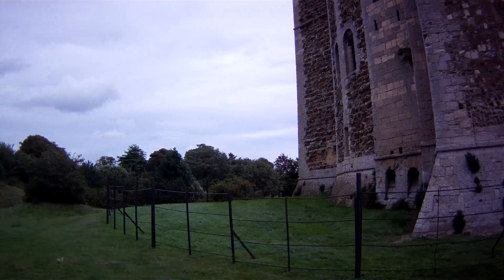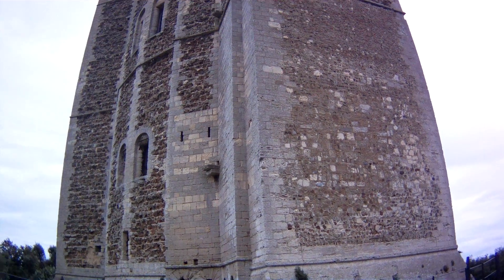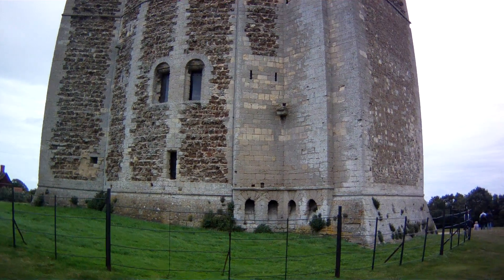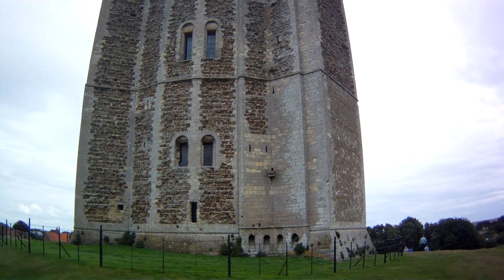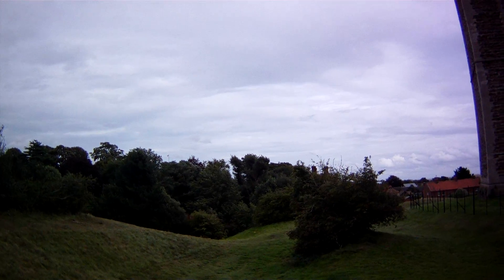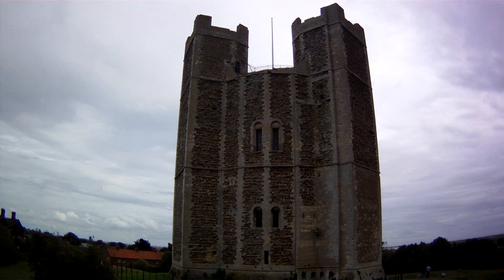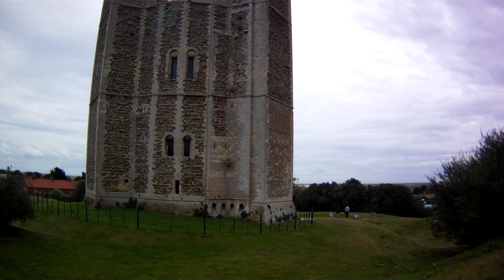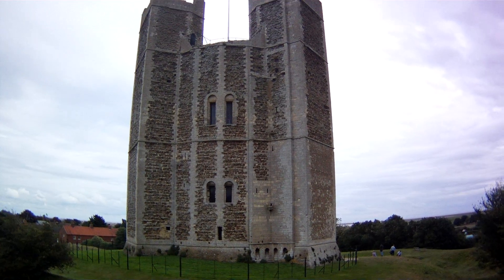ORFORD CASTLE EXTERIOR SUFFOLK 10 9 17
Windy so mute as too noisy.